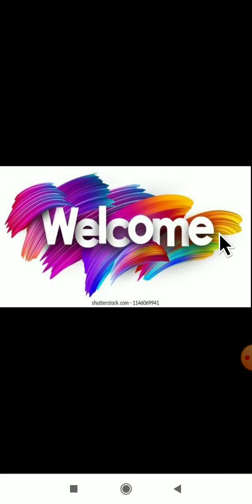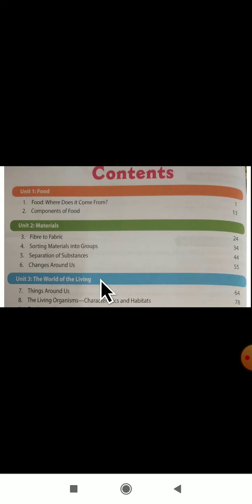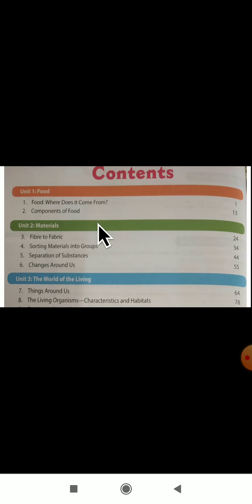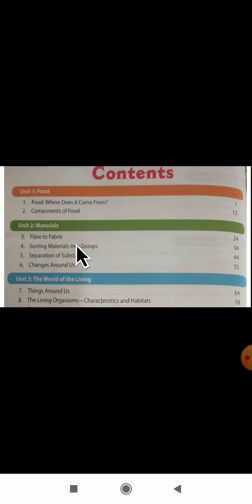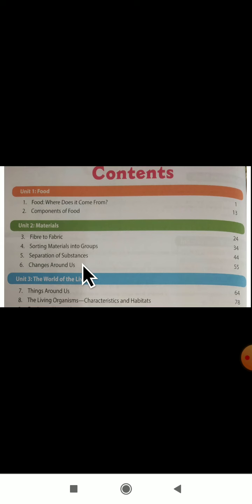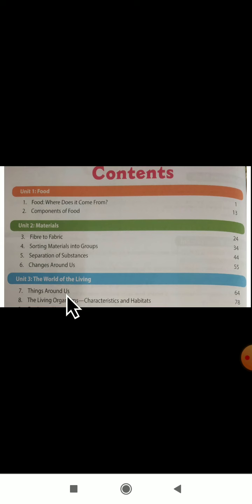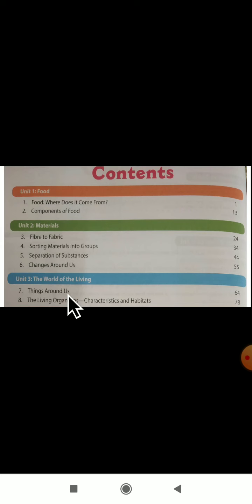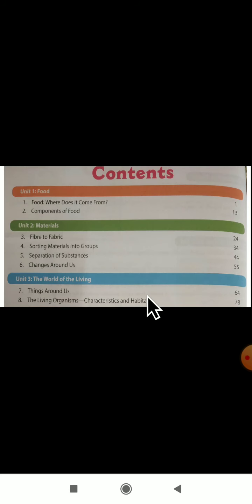CLASS VI SCIENCE INTRODUCTION